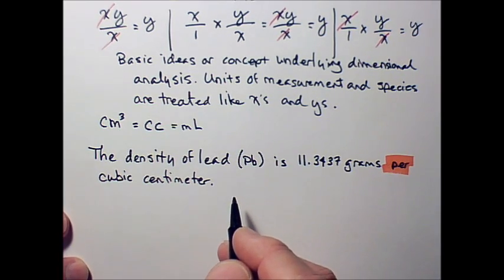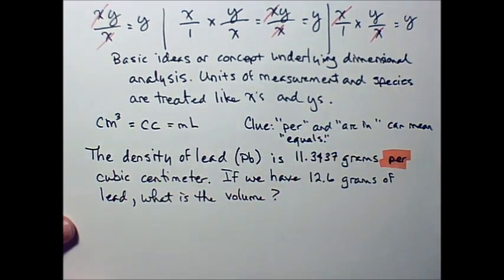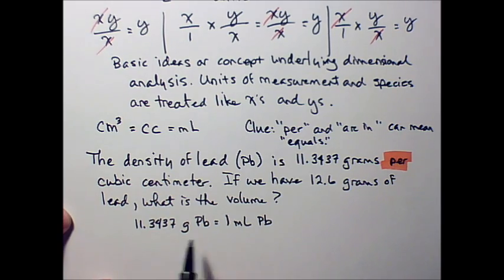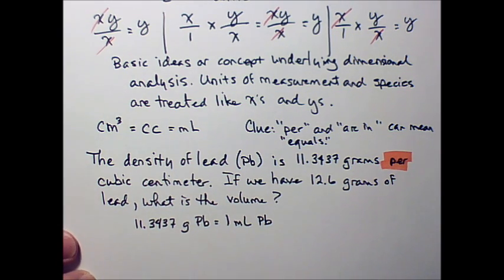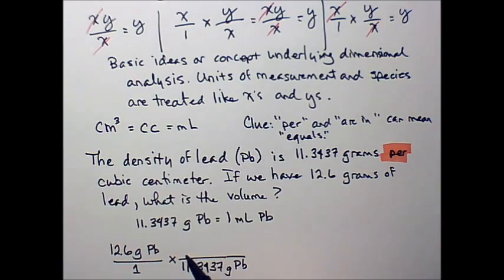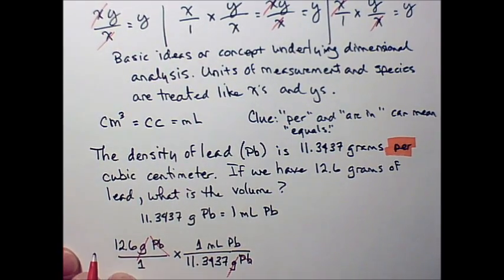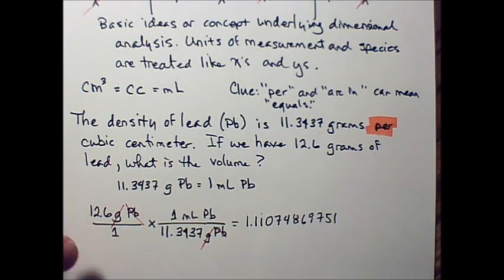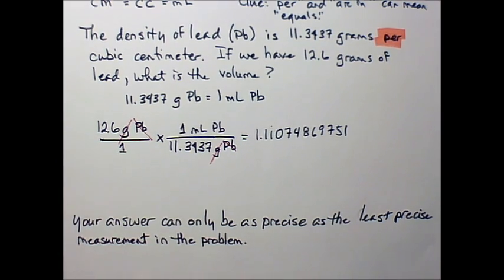Sig_figs_04B_CPChem